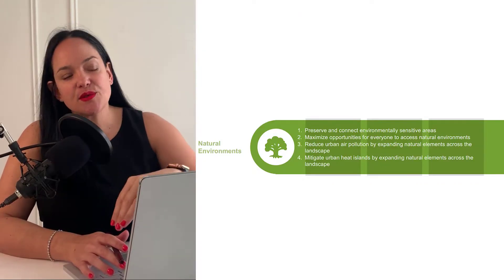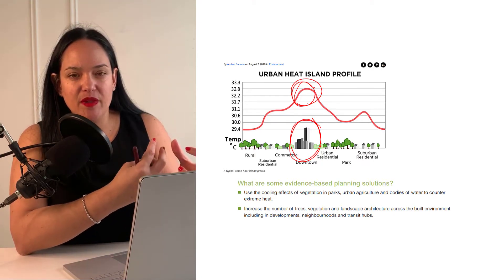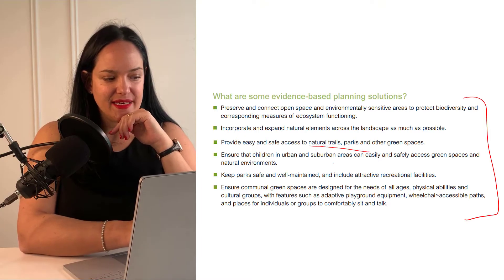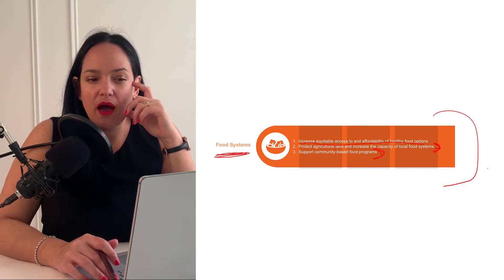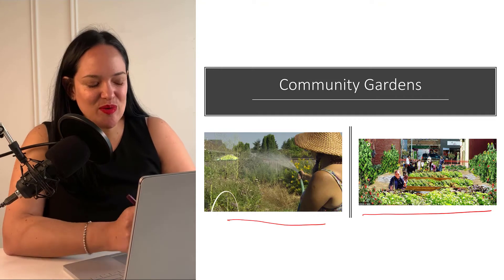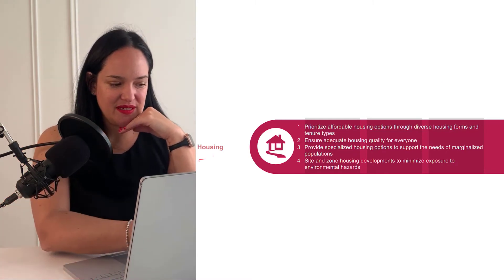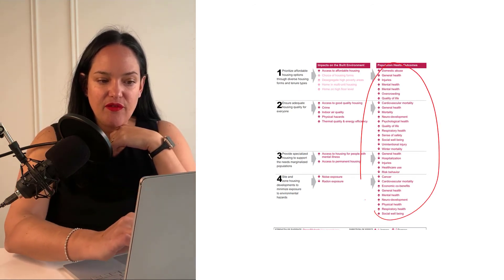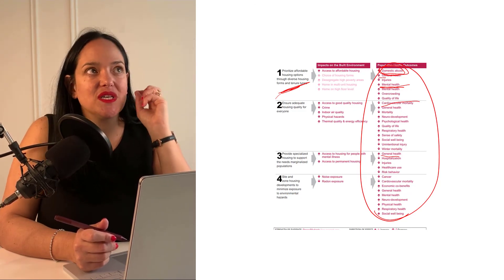The Built Environment: Natural Environments, Food Systems, Housing